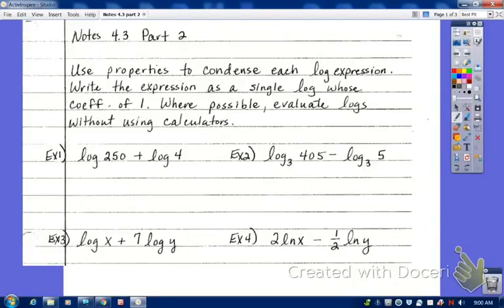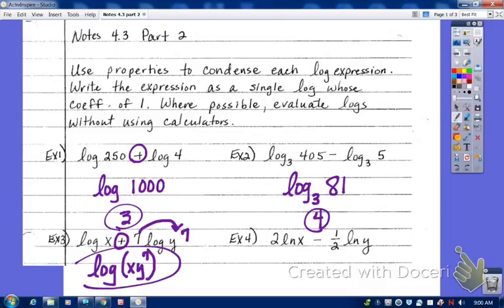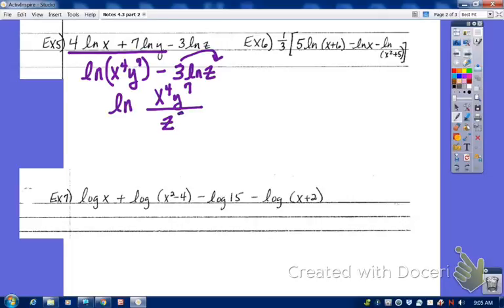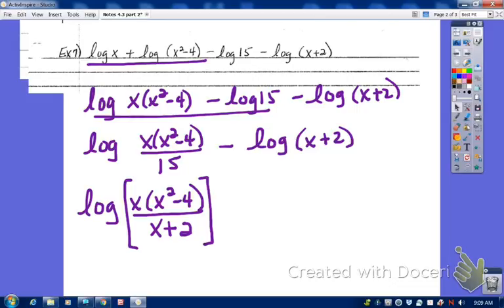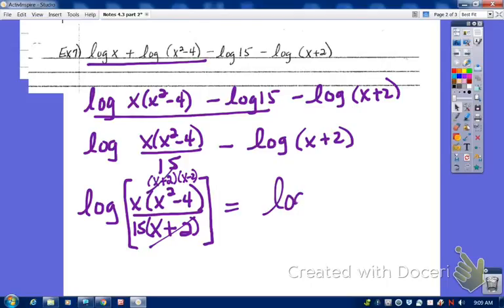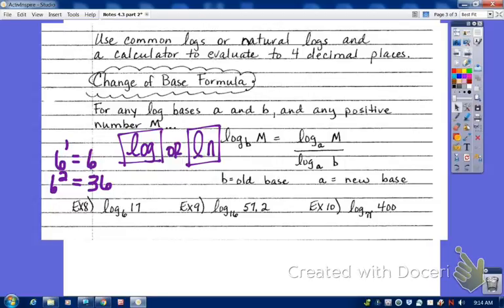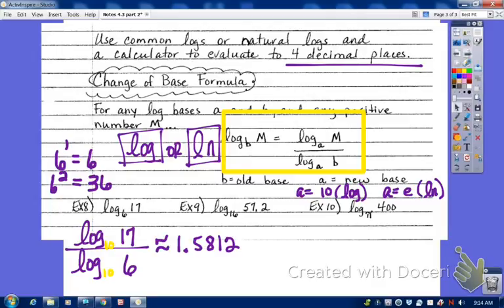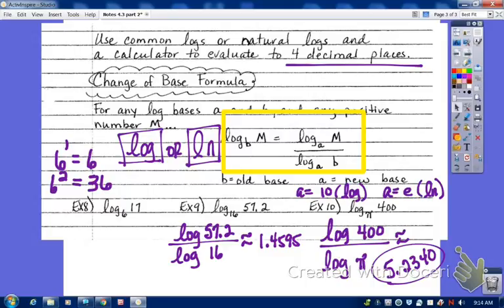Honors Algebra II/Trig notes 4 3 part 3